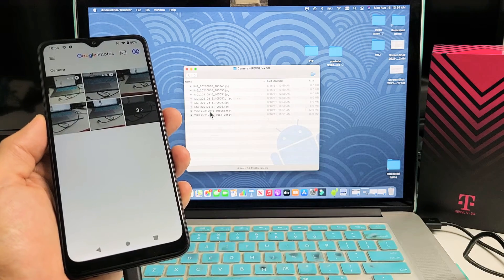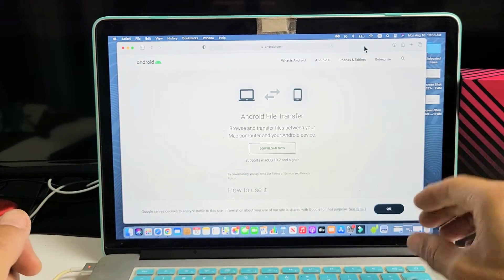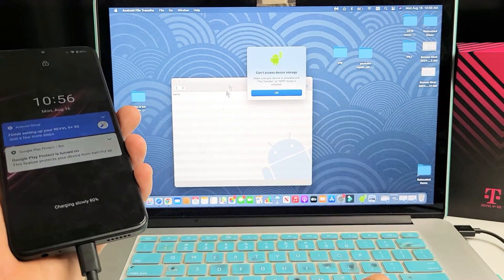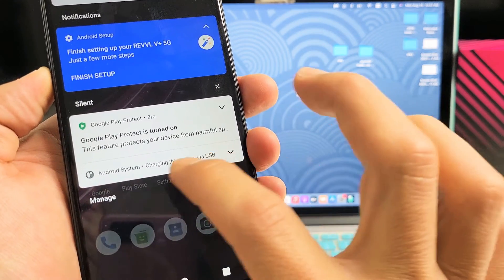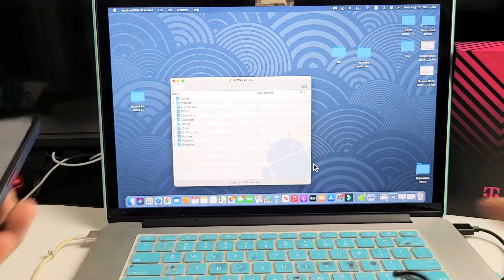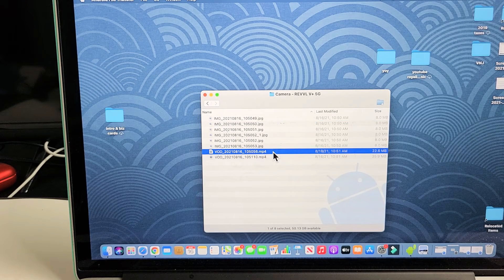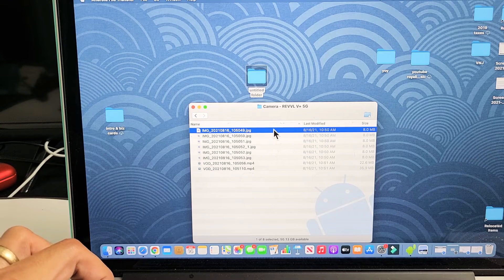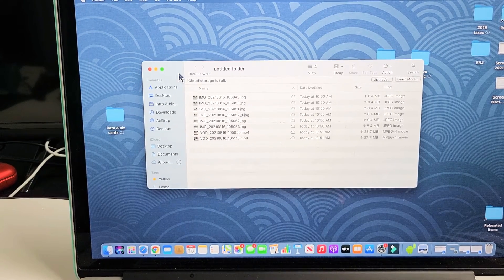T-Mobile REVVL V+ 5G: How to Transfer Photos & Videos to Macbook, Apple Computer (No iTunes)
I show you how to transfer (download, copy, move) files such as photos and videos from a T-Mobile REVVL V+ 5G phone to any Macbook, Macbook Pro, Apple Computer, iMac, etc using the charging cable and not using iTunes.